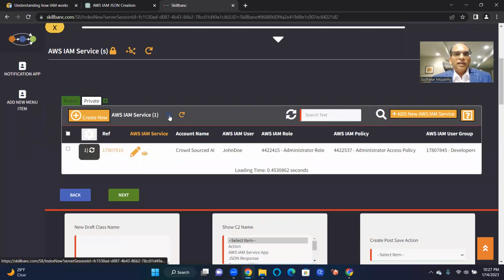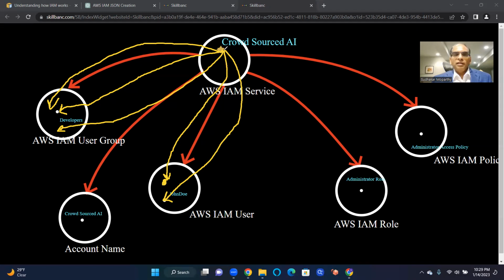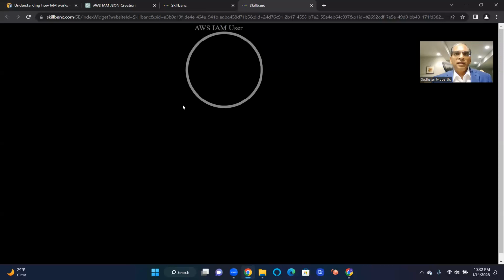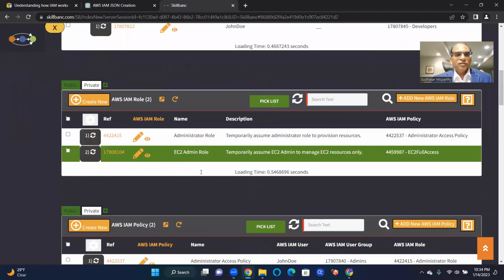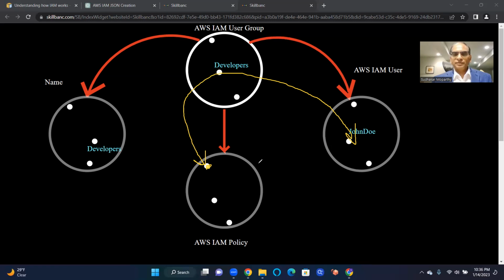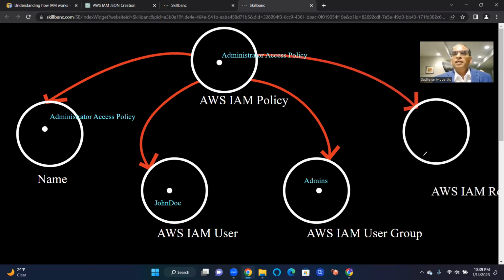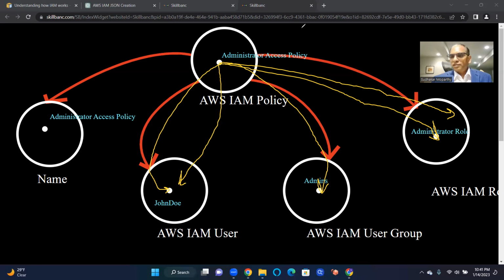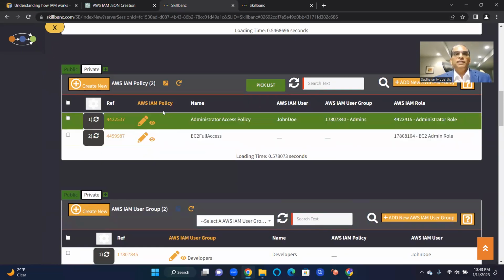Show AWS IAM Service Entities using c1c2 diagram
See the structure of relationships among different entities using skillbanc app where the model is stored.  Show the c1 c2 diagrams from different perspectives i.e. IAM User, IAM User Group, IAM Role, IAM Policy.